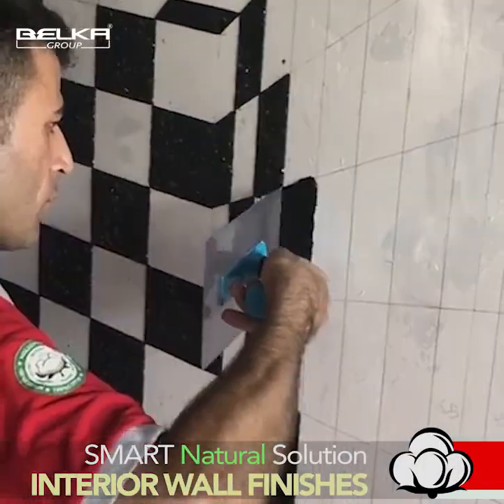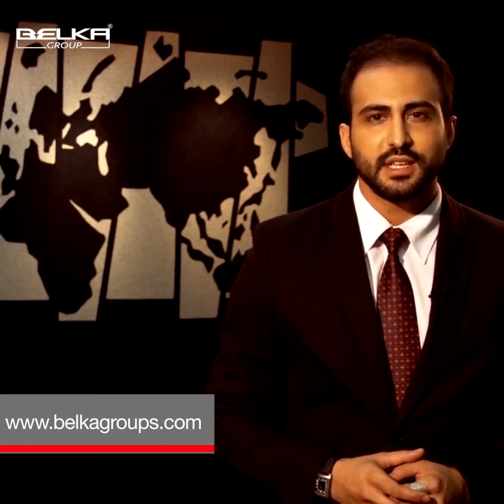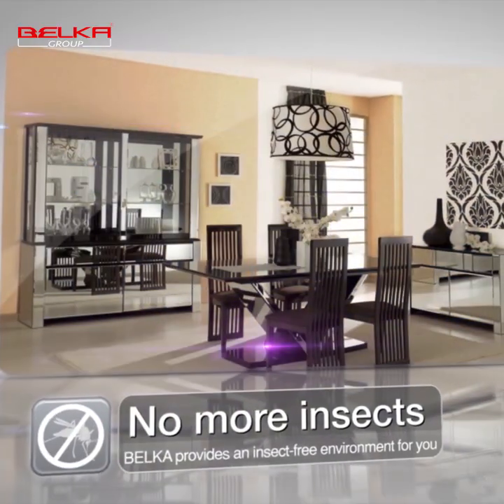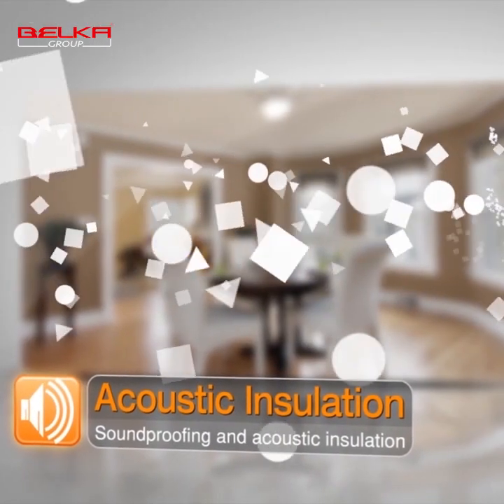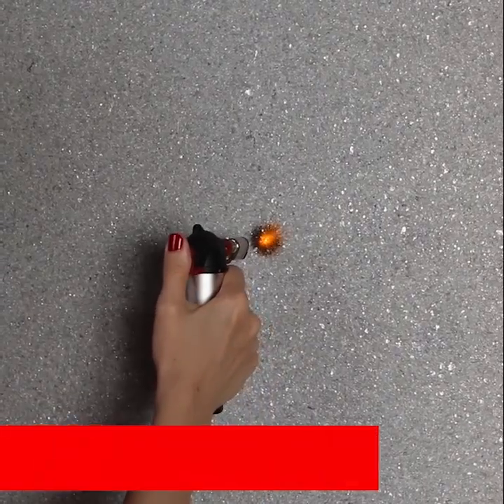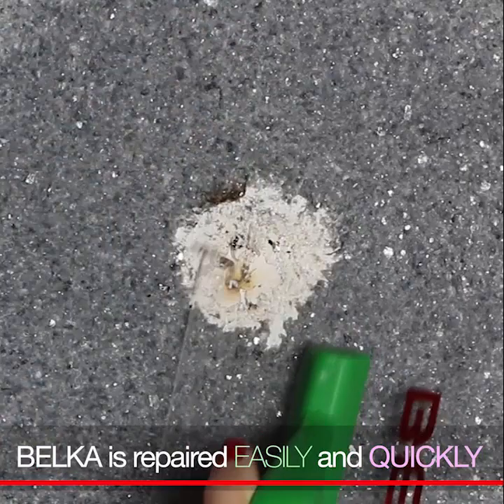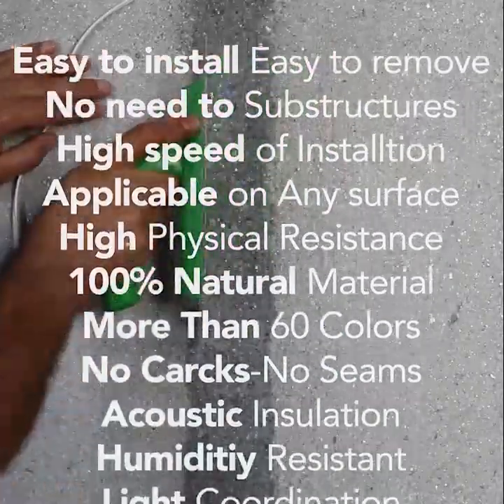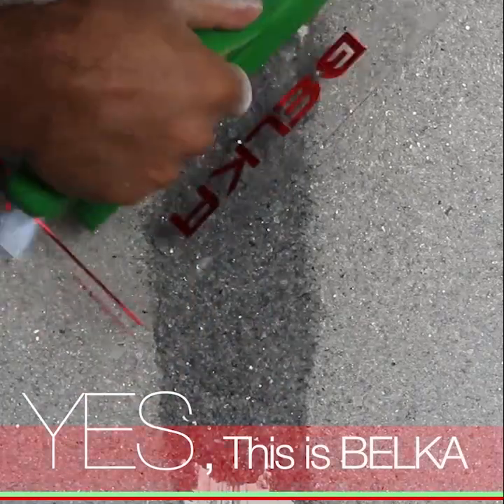Belka NATURAL WALL PAPER, COTTON PAINTS ,How to Paint "ALMOST PERFECT" Patterns on Your Wall! (EASY)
The era of plaster, paint, odorous and chemical wall coatings has ended.The era of plaster, paint, odorous and chemical wall coatings has ended.

BELKA" The new Art of natural wall Design " made of cotton (cellulose) a %100 natural product, is the best alternative to paint and wallpaper.

BELKA is brought out of the bags easily and is mixed with water to get a mixture like dough. It is applied on the wall with BELKA trowel rapidly to give you your desired ELEGANT room. BELKA covers all defects of your walls and ceilings and makes them decorative.

Living natural is our Inalienable right and our children deserve to live in a healthy environment.

Let’s your body breath and feel free in 2018 with the amazing new smart solution
with the unique natural product.
Belka Cotton Wall Coating, the new generation of interior wall finishes, is the best
alternative to paint and wallpaper. You can design your rooms exactly like your
imagination and your wall covering ideas.
Belka is a new wall covering that is green and brings the nature to your home
walls. You can have texture design on your walls with this new cotton paint and
also reduces your room painting costs in compare with Papel, Paint, Wall papers
and any other wall coverings.